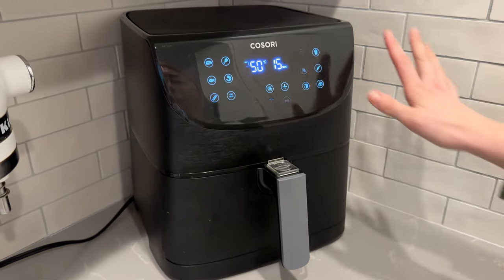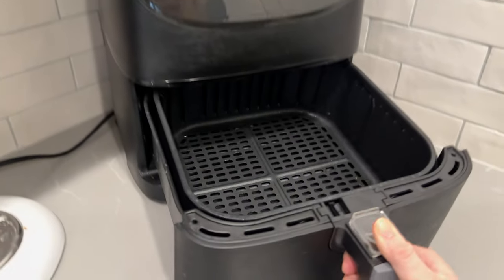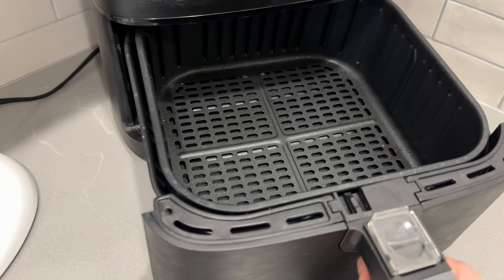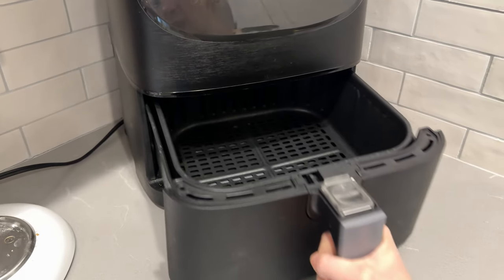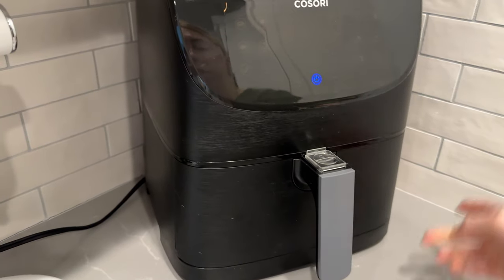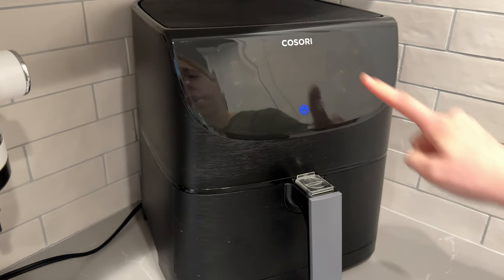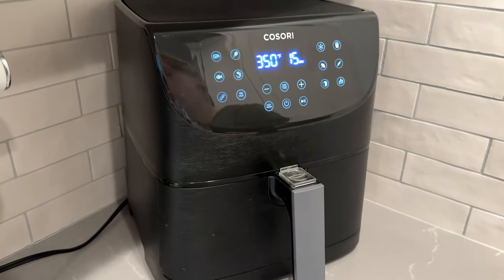Up Close Features of the Cosori Air Fryer!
Learn more about this Cosori air fryer